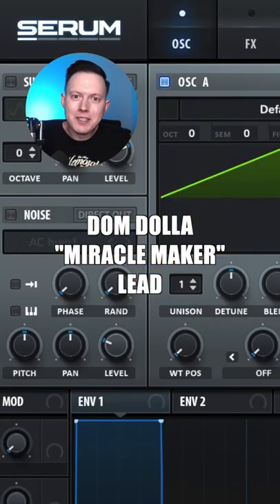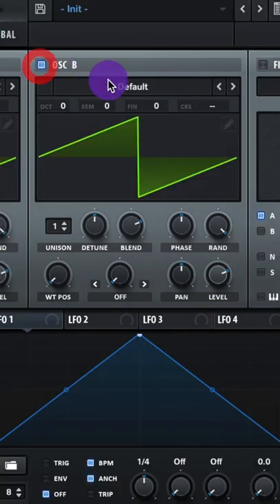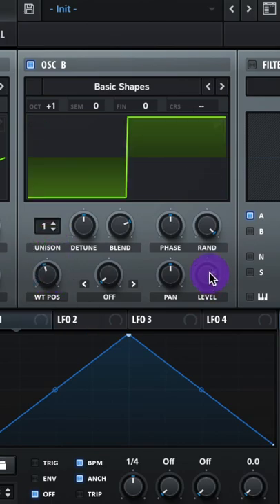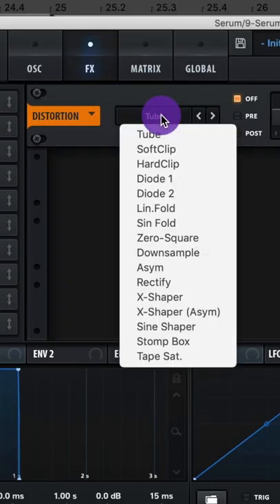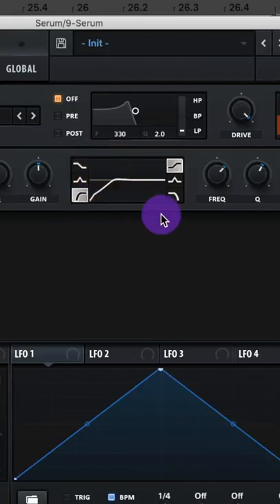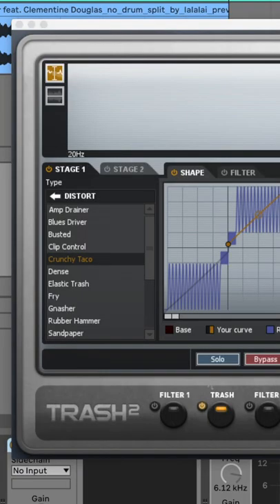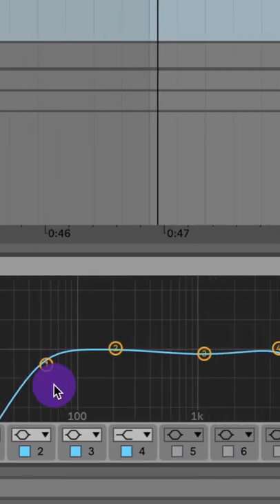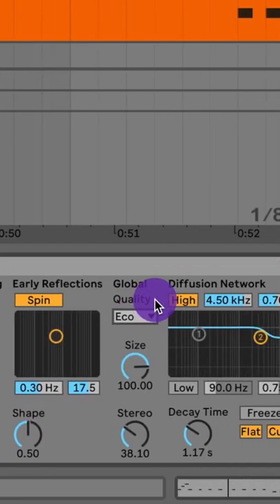How to: Dom Dolla “Miracle Maker” Lead in Serum